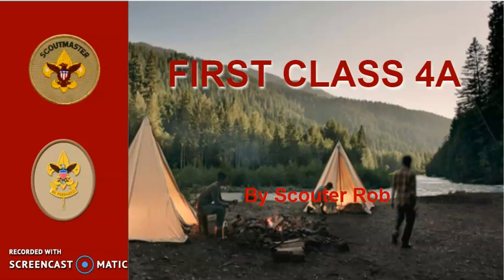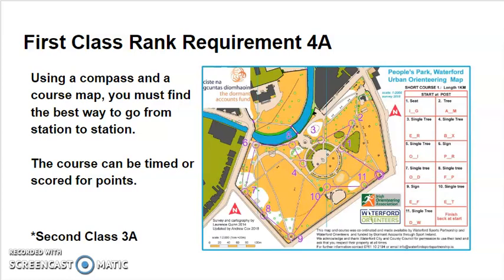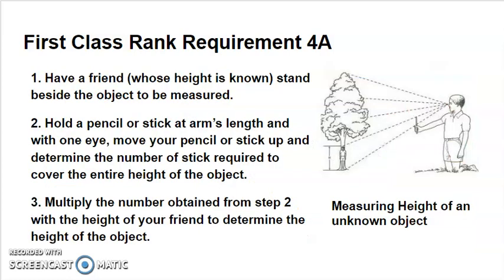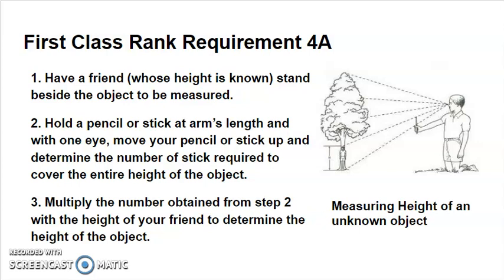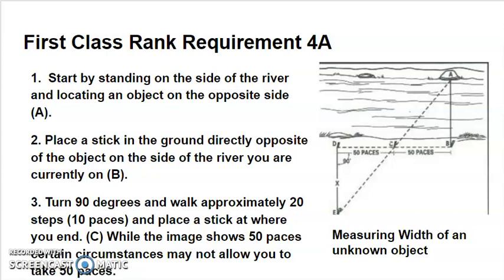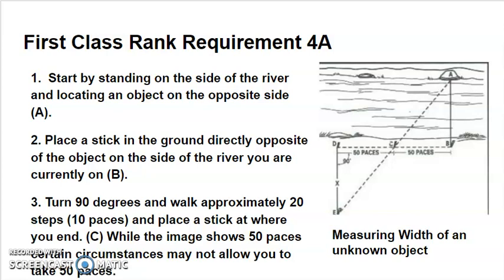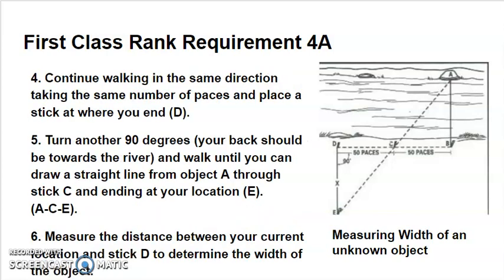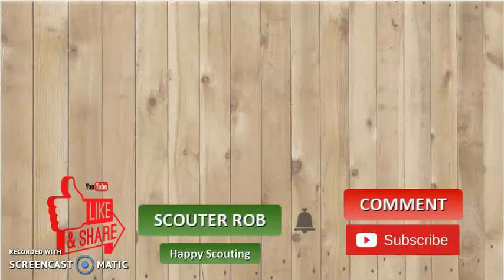BSA FIRST CLASS RANK REQUIREMENT 4A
Using a map and compass, complete an orienteering course that covers at least one mile and requires measuring the height and/or width of designated items (tree, tower, canyon, ditch, etc.).